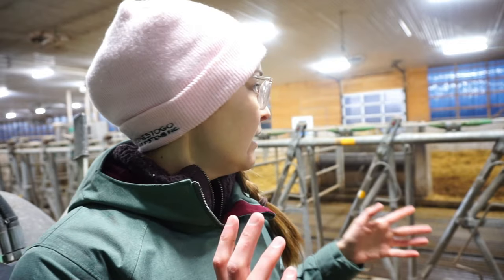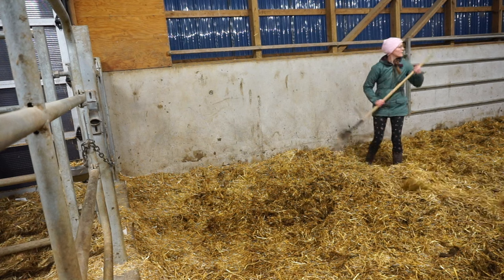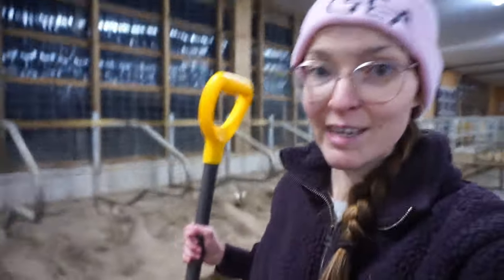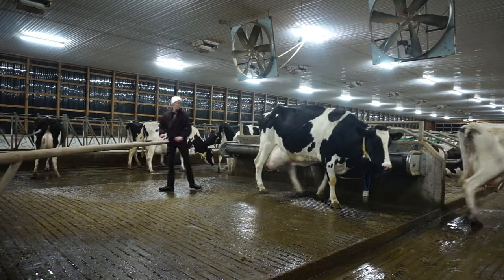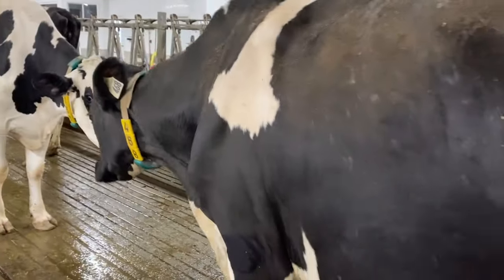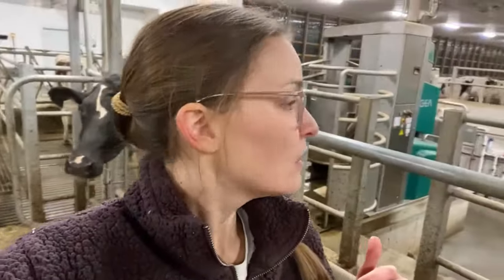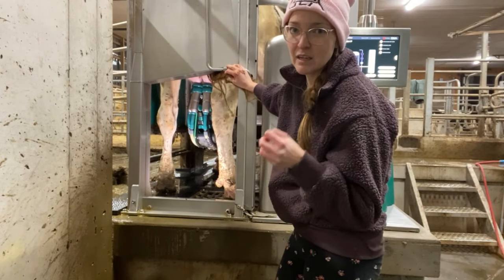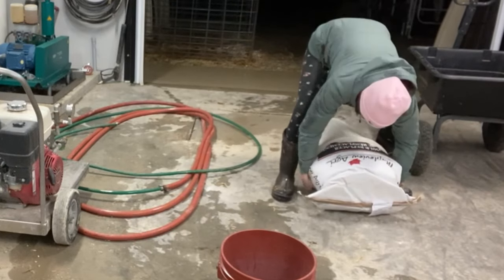Back on YouTube! Chores with a Robotic Milking System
After a long break from YouTube, we are back at it ... or are we? Find out in this video where we explain our break and give you details on what to expect going forward.

I also take you to the barn for peaceful evening chores on a Sunday night.  As the sun sets, the farm comes alive with a symphony of innovation and efficiency.  The robotic milking system works with us to keep the barn running smoothly with minimal labour.

In the midst of the automation, our farm remains a place of harmony and compassion. Our family works with the robots, ensuring that every cow receives individual attention and affection.  Experience the magic of an evening on our robotic family dairy farm.